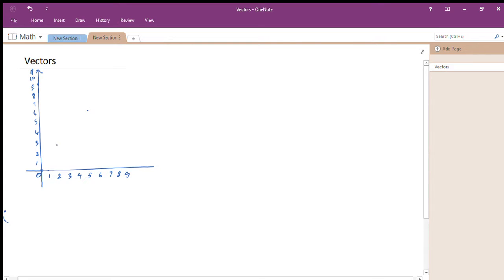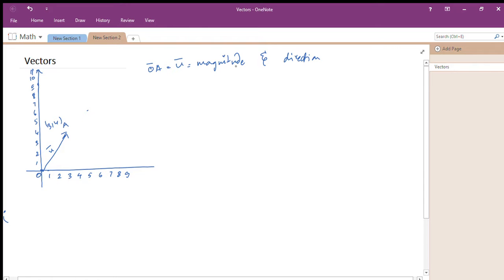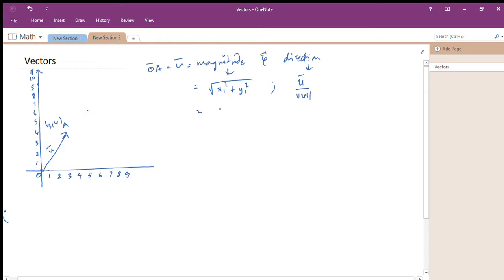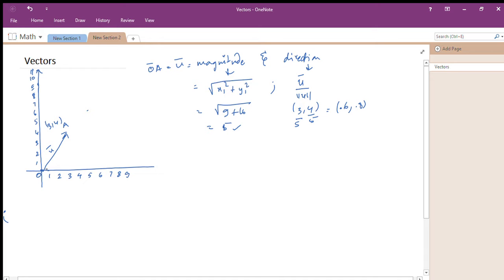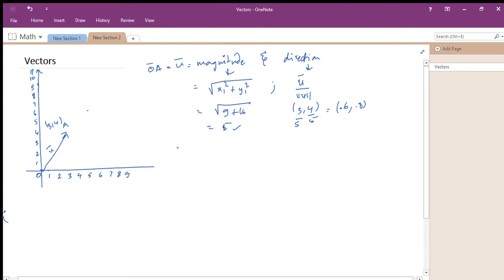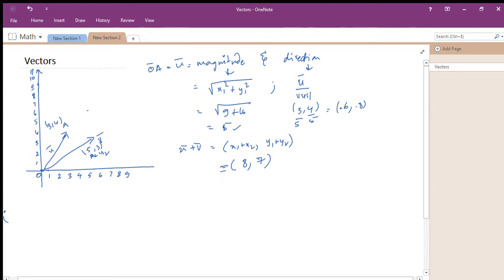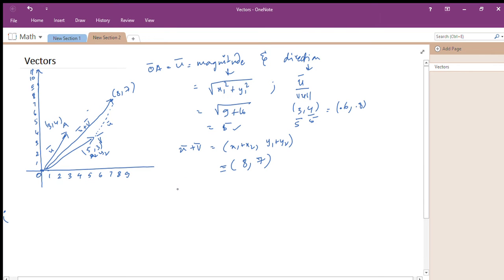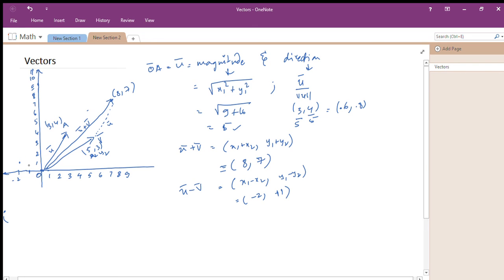Math behind ML - 1 - Vectors - Basic Operations (+,-)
Vectors basic operations